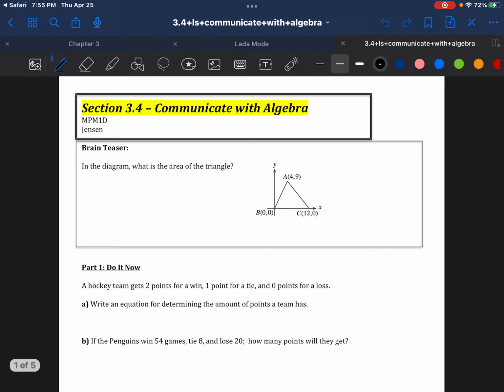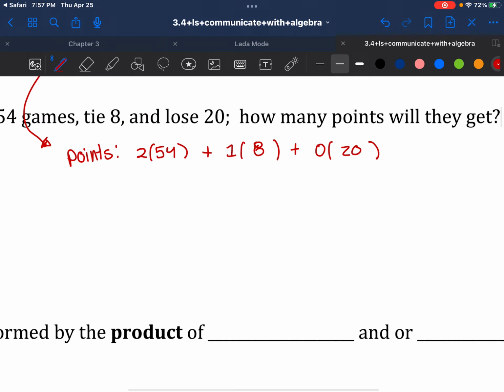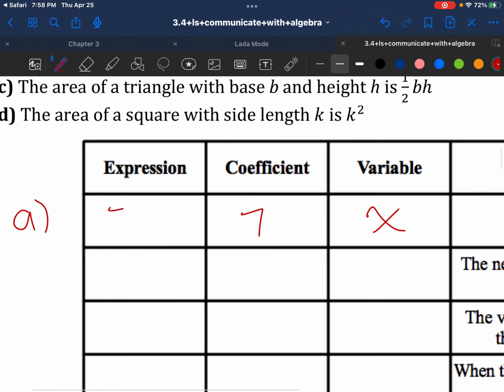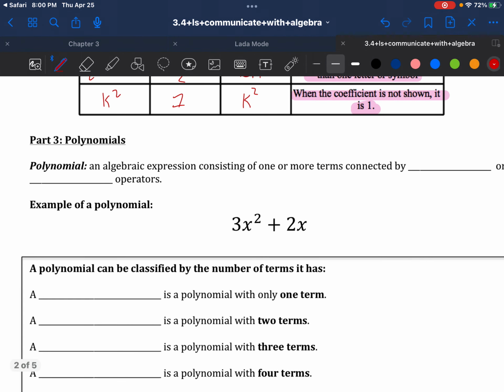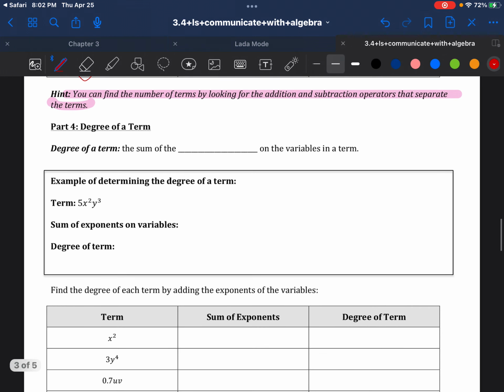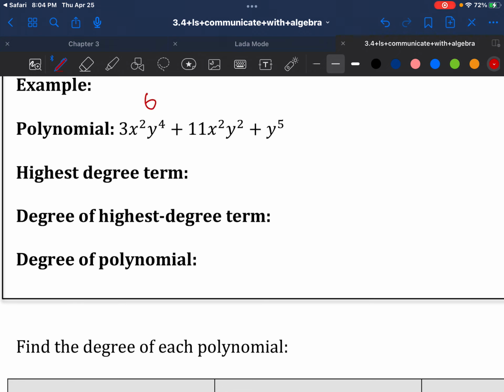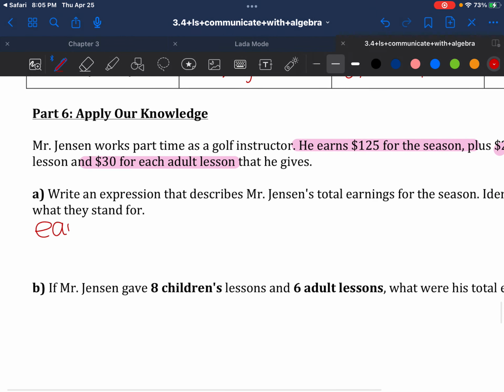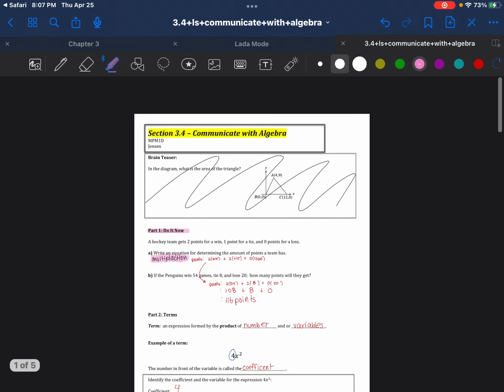MATH 9/10 EXPONENT LAWS WORD PROBLEMS